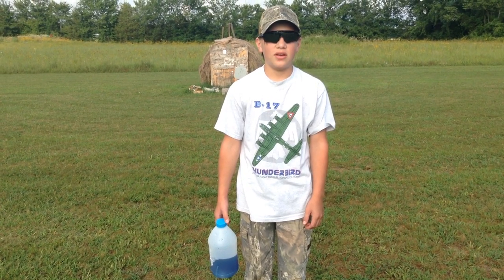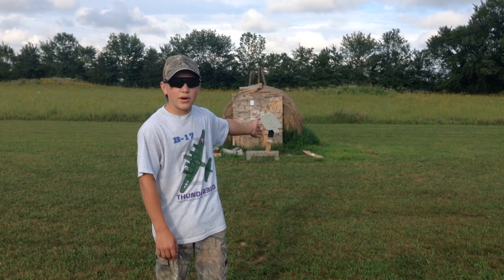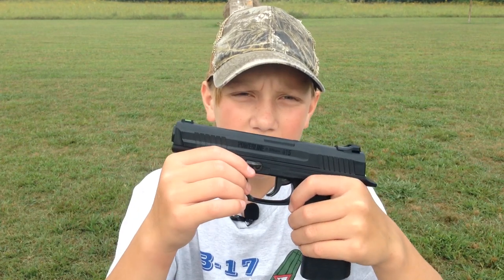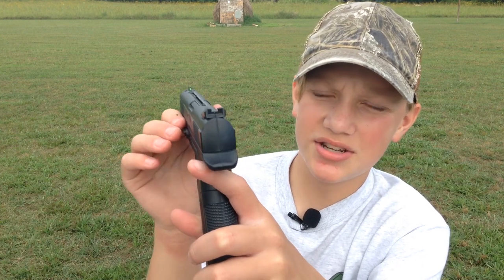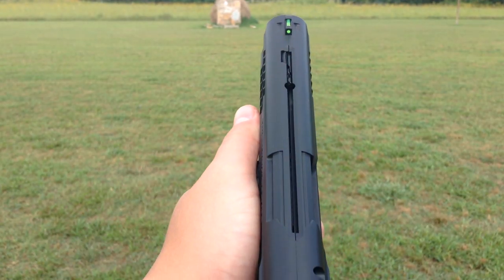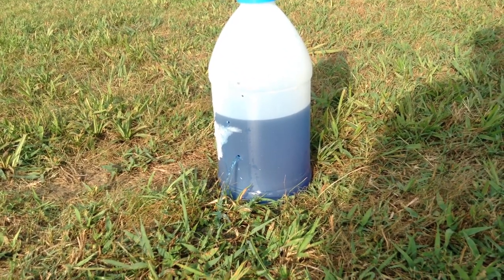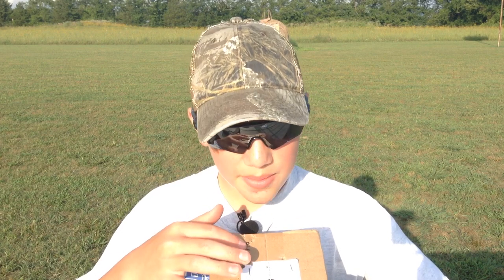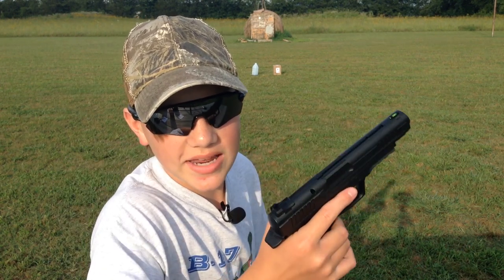DAISY POWERLINE 415 CO2 POWERED BB PISTOL. WE REVIEW THE FUNCTION, RELIABILITY, AND ACCURACY.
In this video we review the Daisy Powerline 415 CO2 powered BB pistol. We review the function, reliability, and accuracy of this weapon.  As always, thanks for joining us in our adventures, and taking time out of your busy day to watch!